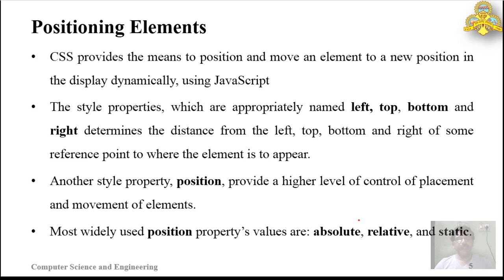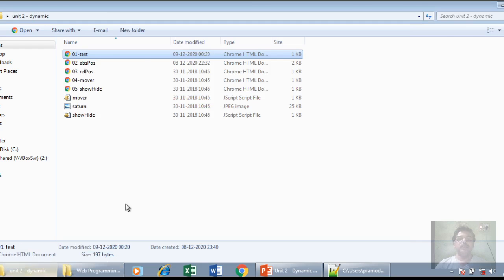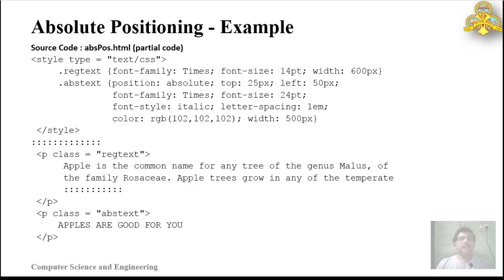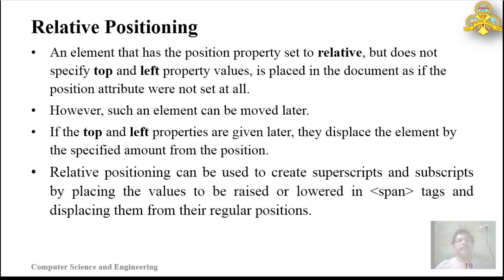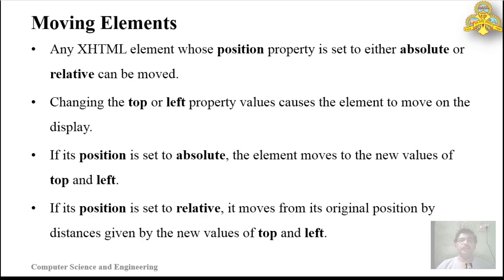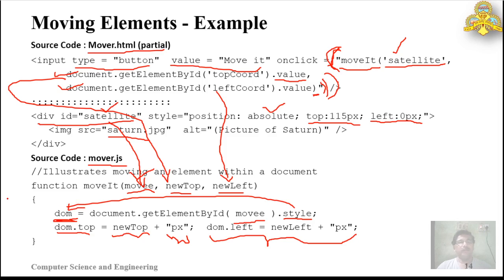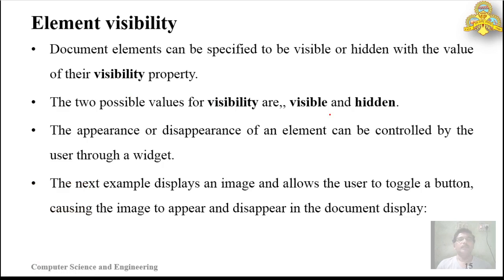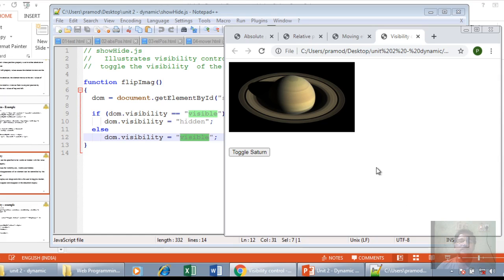Web_Programming_Unit_2 Video_07